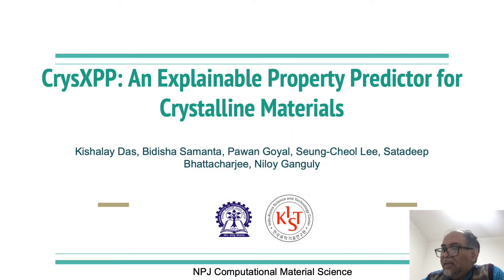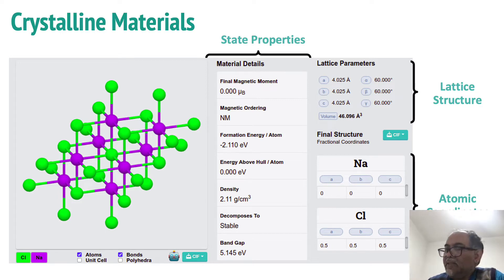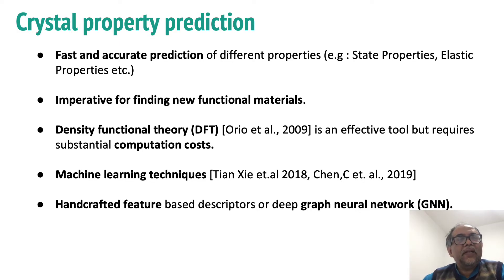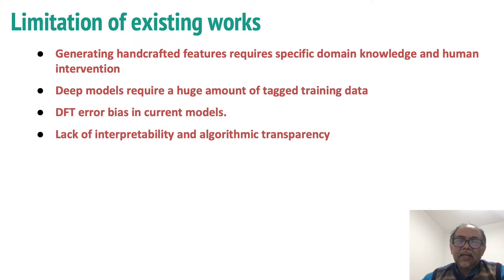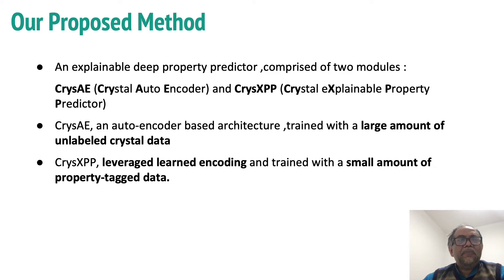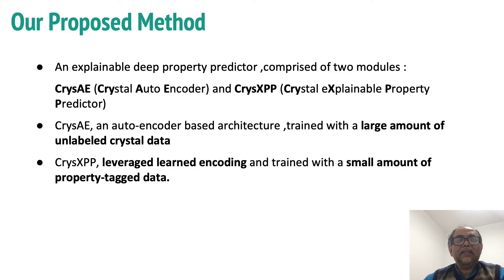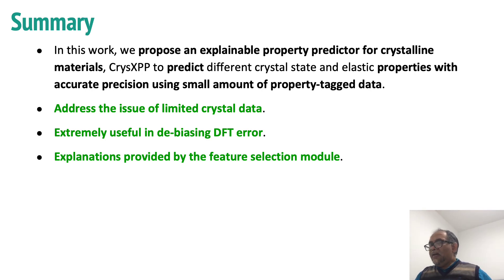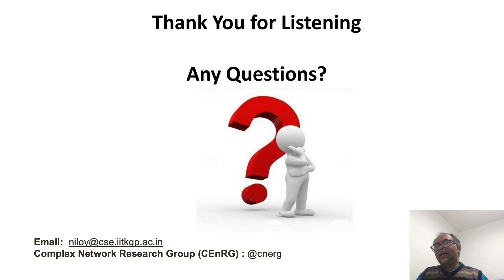CrysXPP: An Explainable Property Predictor for CrystallineMaterials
This is one of the first works which presents an explainable framework to learn about the properties of crystals from a limited number of instances. At the core of the innovation, there is a deep-learning based autoencoder to incorporate the structural information of a lot of materials, which can transfer knowledge to an explainable property predictor. The paper is now published in one of the top journals of Materials Science with a 5-year Impact Factor of 13.9.

Published in: NPJ Computational Materials